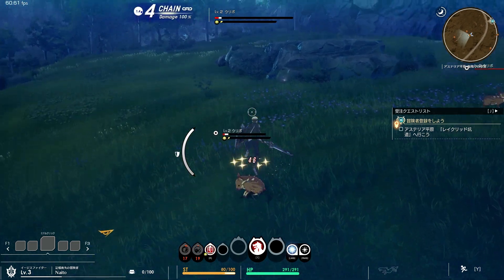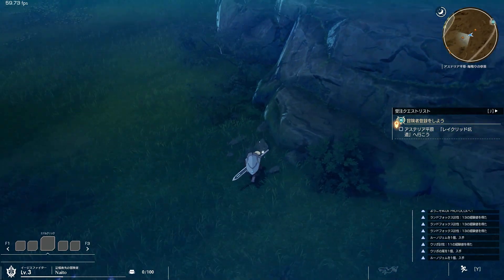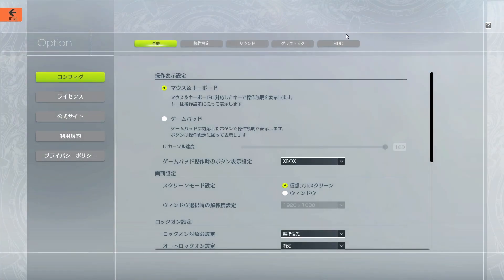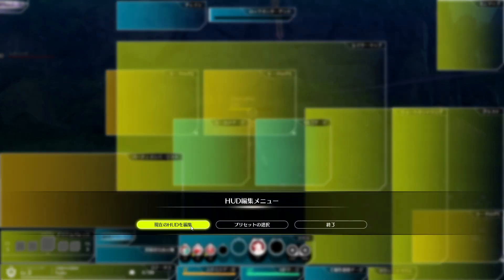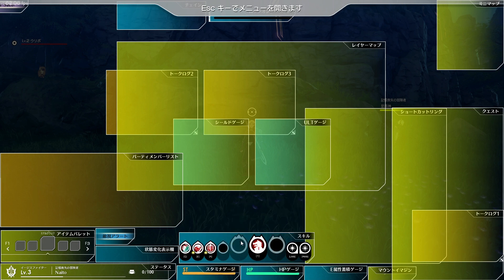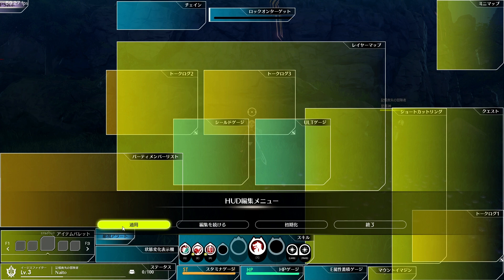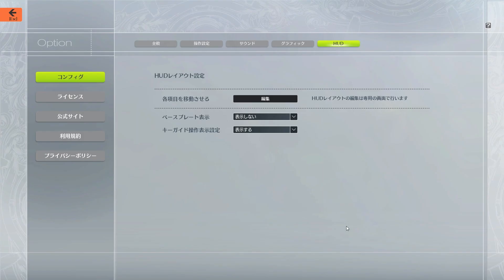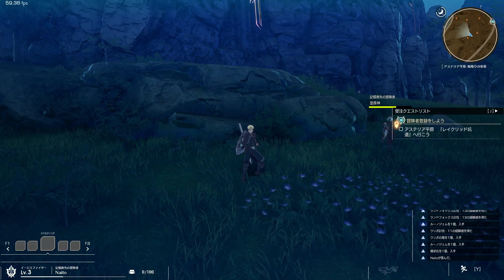Blue Protocol Interface / UI / HUD Guide - Immersive Interface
Short Video where i show you  how to customize your Interface in Blue Protocol.